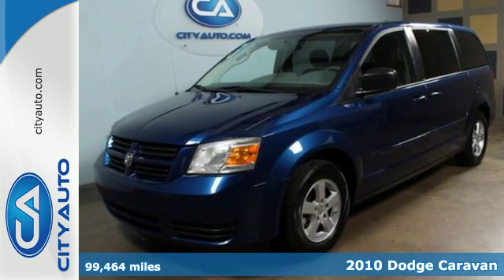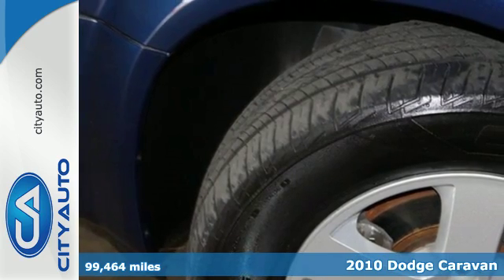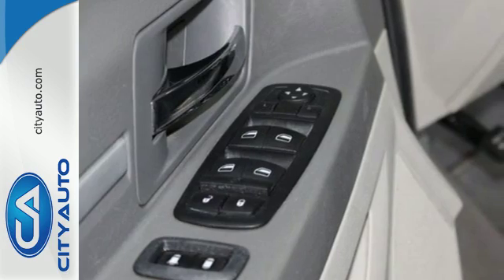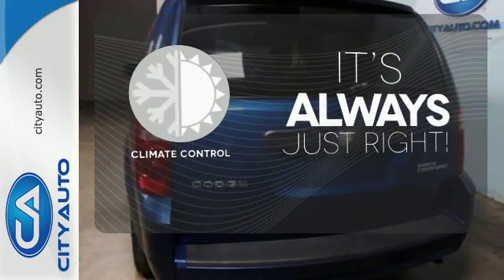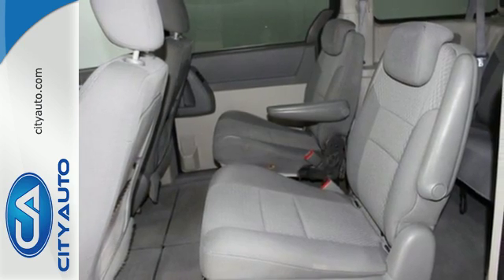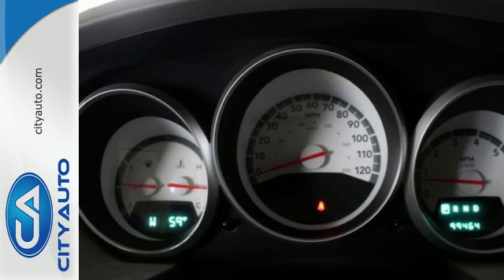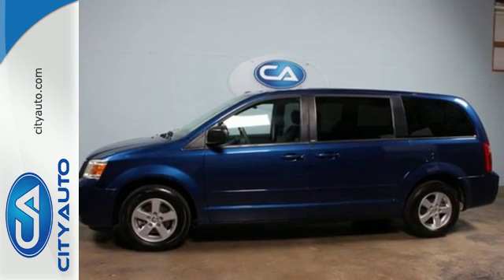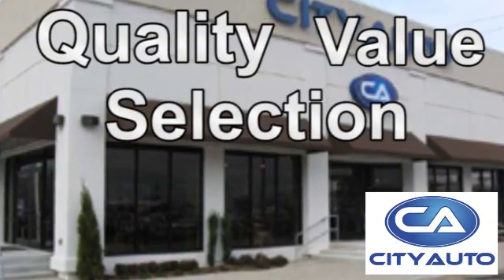2010 Dodge Caravan Memphis, TN #330113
Year: 2010
Make: Dodge
Model: Caravan
Trim: SE Stow N Go Package
Engine: 6-Cyl
Transmission: Automatic
Color: Blue
Interior: Gray
Mileage: 99464
Stock #: 330113
VIN: 2D4RN4DE9AR138605
Perfect family economy Van with the Stow N Go Feature for more hauling space. One Owner. Clean Carfax. No Accidents. All the Amenities. Clean, timeless styling. Sleek lines, smooth ride. Power Rear Vents. Priced to sell. Call Moe for a test drive.

Address:
4932 Elmore Rd